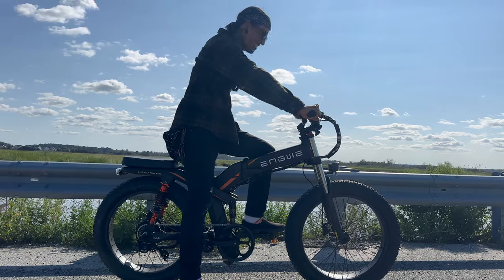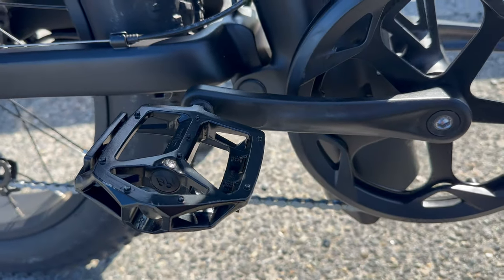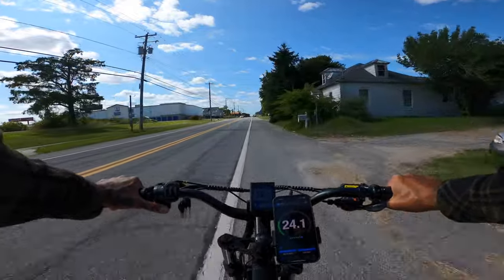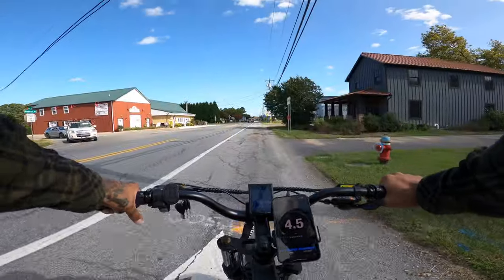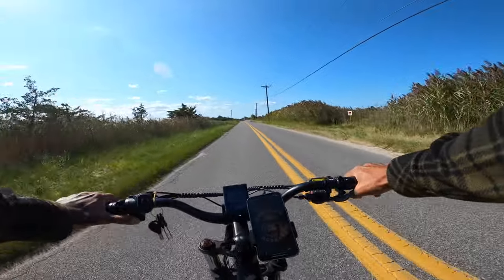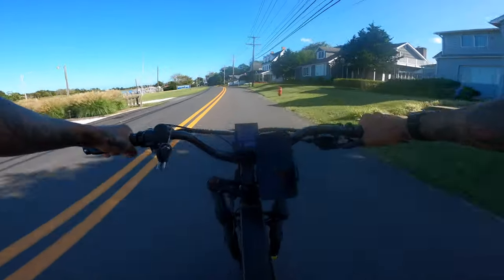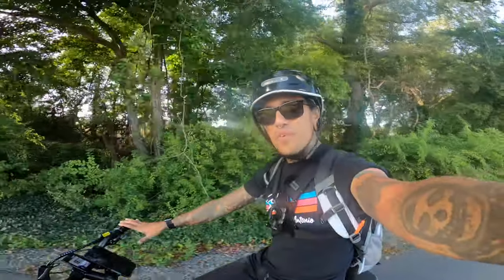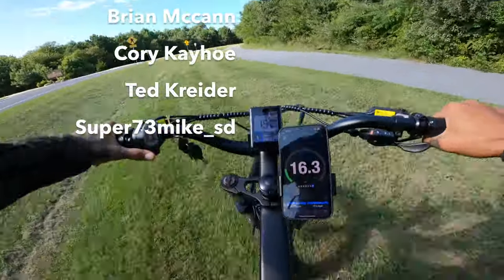The BEST Folding Fat Tire E-Bike Under $2000: TURBO & Dual Battery! Engwe X24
Engwe X24 Electric Bike — Touted as the best affordable foldable fat tire e-bike under $2000, does it live up to the hype? We explore its 1200W Sport TURBO Mode, full triple suspension, street and trail riding and long-range capabilities—but we also unveil some SURPRISING features you won't want to miss.

🔥 SAVE $200 OFF the ENGWE X24 Electric Bike, at my

Noted by Digital Trends as a 'Performance Beast,' we put the ENGWE X24's features to the test to see if it stacks up.

Why ENGWE X24?
Dual Battery: Extend your adventures with a 19.6-amp primary battery and an additional 10-amp battery.
TURBO Mode: Uncover the truth about its speed-enhancing Sport Mode.
Triple Full Suspension: Navigate challenging terrains smoothly, just like Tiny Cabin Life did in Minnesota's Sand Dunes State Forest.
93-Mile Range: Made possible by dual batteries.
Foldable Design: Compact.

💡 Why Watch?
Real-world Test: We put the e-bike's 'off-road beast' claim to the test.
User-friendly Design Claim: Easily foldable for convenient transportation and storage.

📌 Timestamps
0:00 - Introduction
00:34 - Overview
01:56 - Foldability
2:26 - Sports Turbo Mode EXPLAINED
4:17 - The Good, The Bad, Full Suspension Terrain Test
05:03 - Wheelie Test?
05:08 - Brake Check
05:24 - Top Speed
05:38 - Grass Test
5:55 - Hill Climbing Test
06:22 - New Top Speed
06:31 - Stair Test
06:38 - MAX Top Speed
06:55 - Train Tracks
07:30 - Final Thoughts

Rock into the world of EV's, E-Bikes and electrifying outdoor adventures with me.  Representing the Raddest Rides, from Segway, Super73, Ariel Rider, Huck, Spark Cycleworks, Wicked Thumb, Zooz, Sur-Ron, Lyric Cycles, C3Strom, Ride1Up, P51 & more!  I’m bringing you the thrill of eco-friendly mobility. Passionate about all things electric, I put Evs to the test so you can experience the future of transportation firsthand!